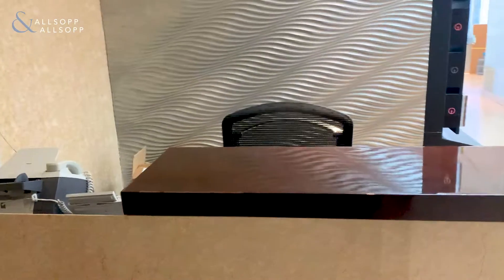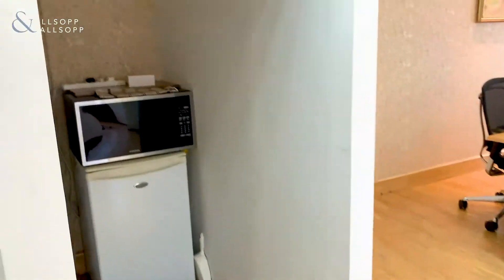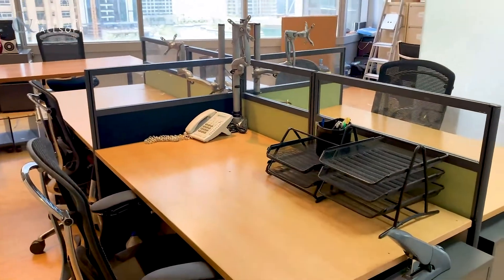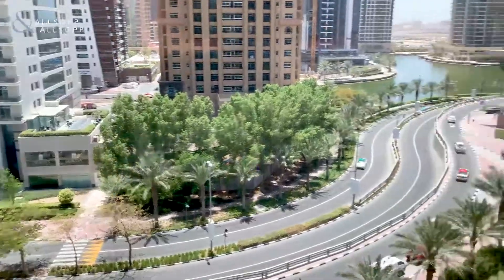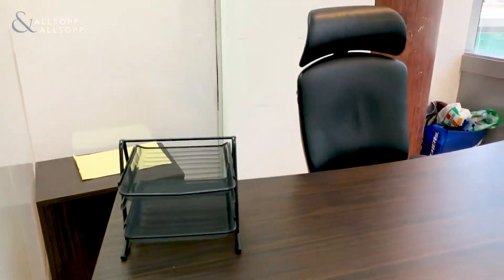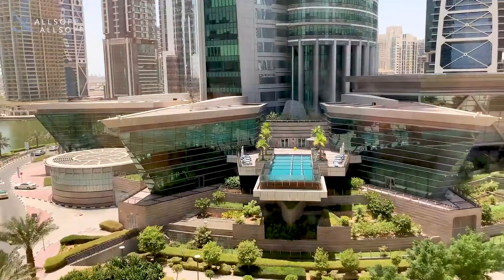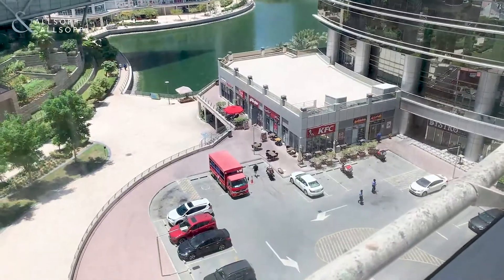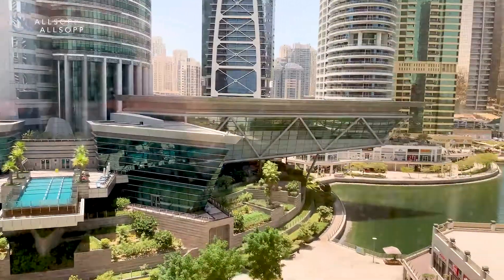Office space for rent in Dubai, Silver Tower, Jumeirah Lake Towers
Reference code: BBC200202

Listing agent:
Luke Smith

For Rent in Jumeirah Lakes Towers